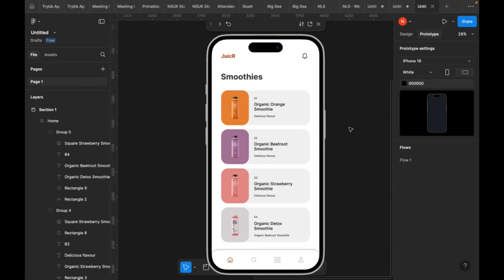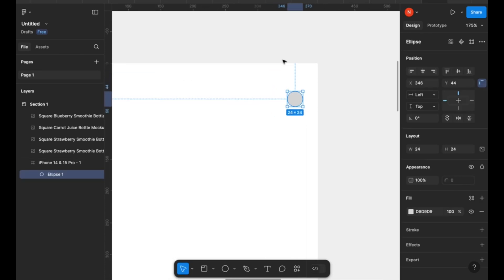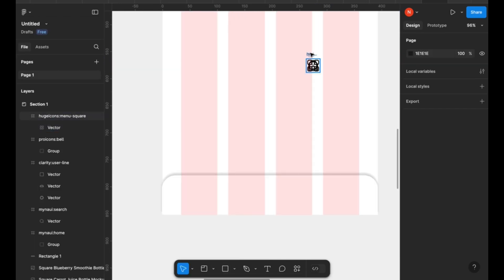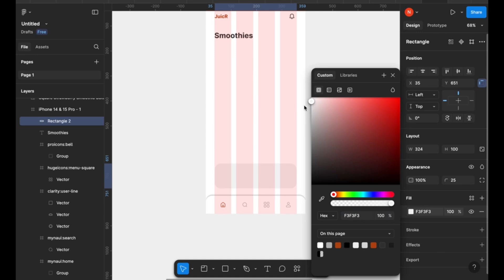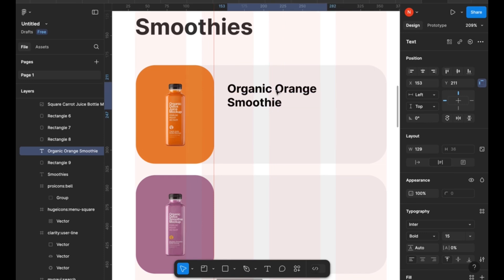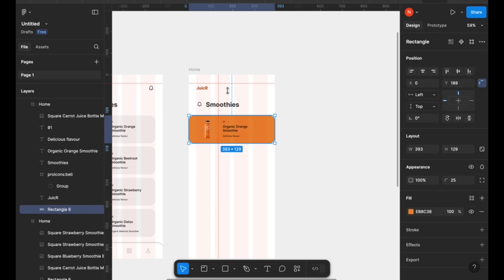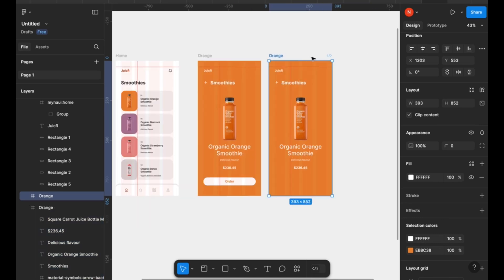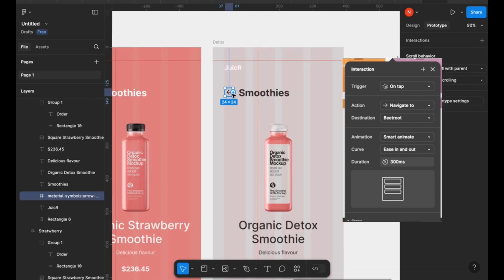Figma Prototype Tutorial | UI Design Tutorial (Smoothie App UI Design)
Learn how to design and prototype a Smoothie App UI in Figma with this beginner-friendly UI design tutorial. In this step-by-step video, you'll discover how to create clean layouts, use essential design tools, and build interactive prototypes that showcase user flow and functionality. Perfect for beginners and aspiring UI/UX designers, this tutorial breaks down the entire process of designing a mobile app interface in Figma. Whether you're new to design or looking to strengthen your UI design skills, this tutorial will help you gain confidence and start creating professional app designs.